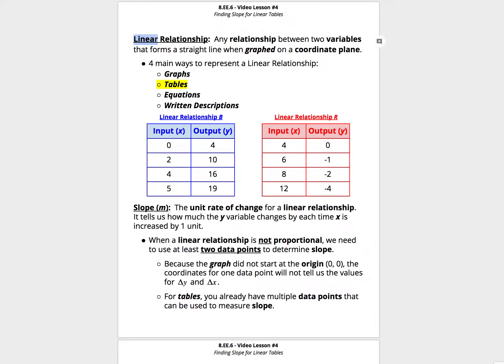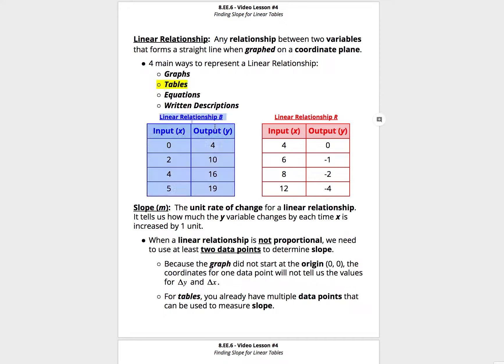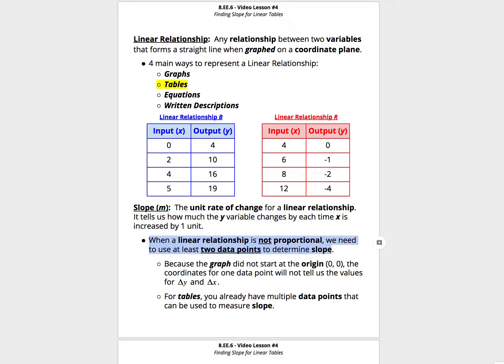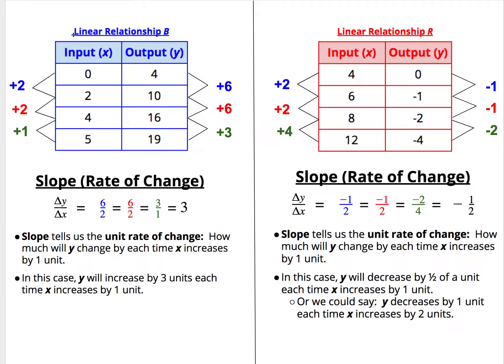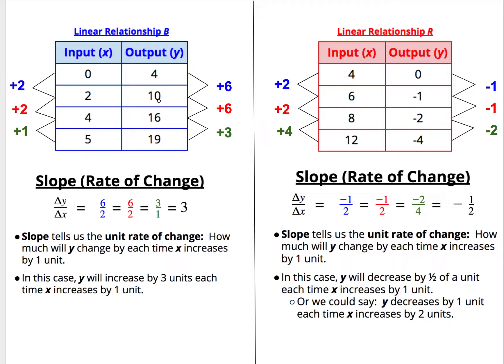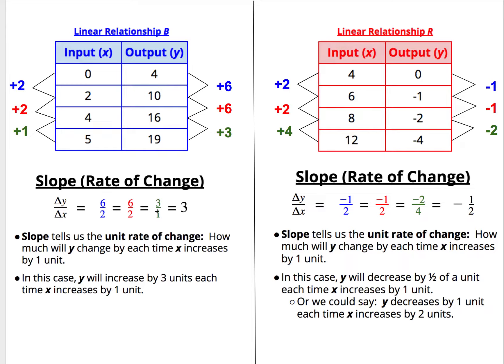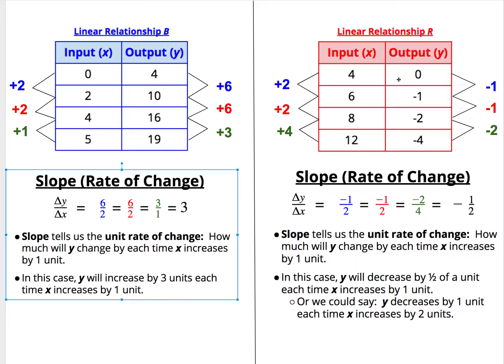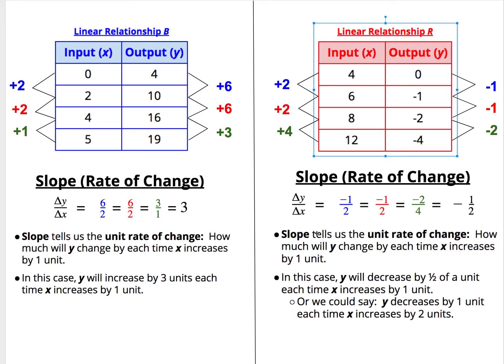8 EE 6 Video Lesson #4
This video focuses on how to determine Slope when a linear relationship is represented as a table.